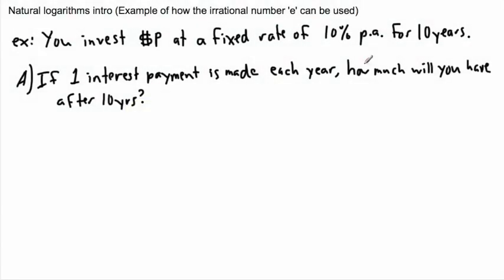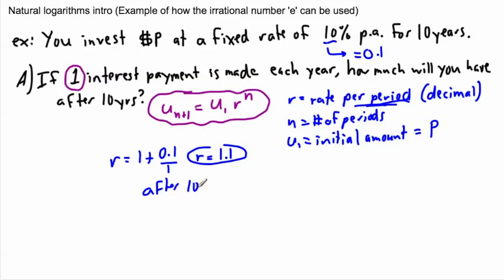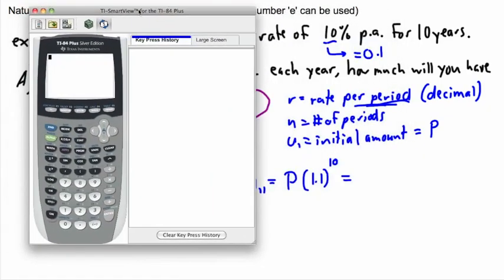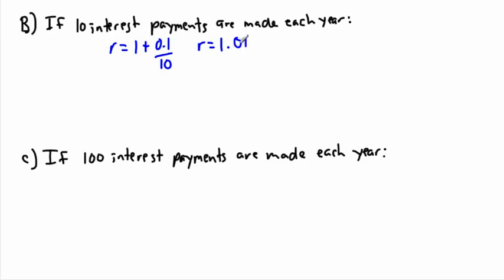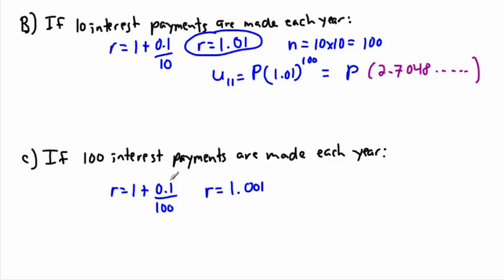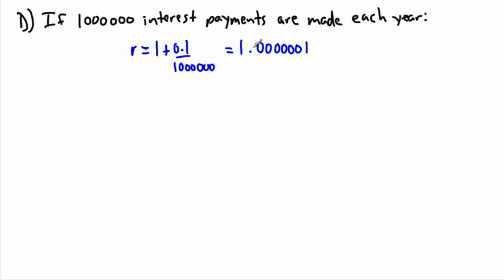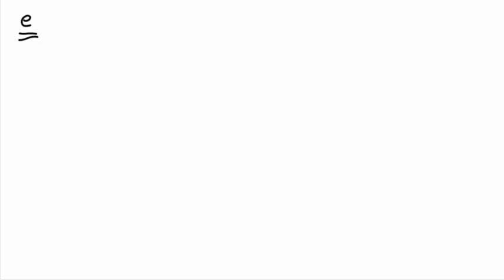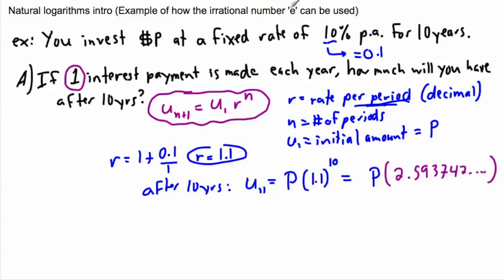Natural logarithms intro - (IB Math, GCSE, A level, AP)